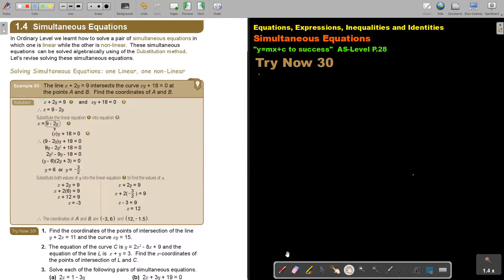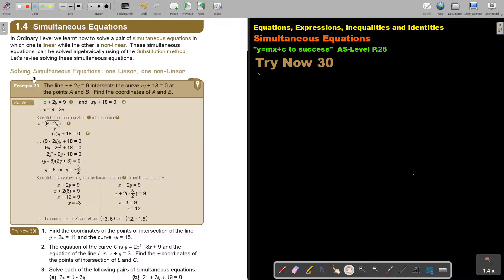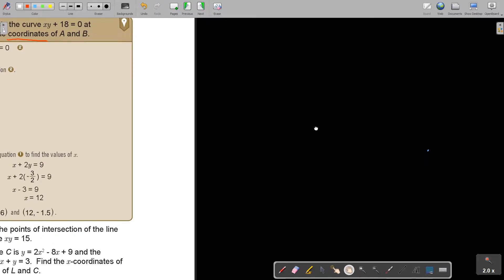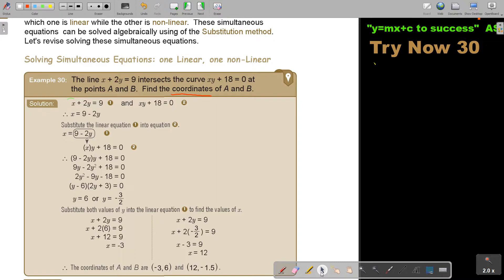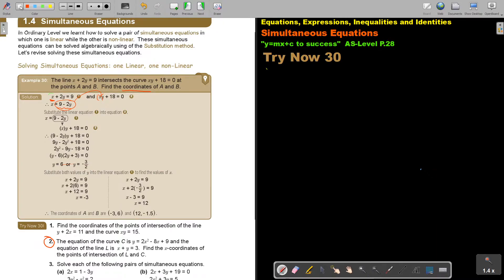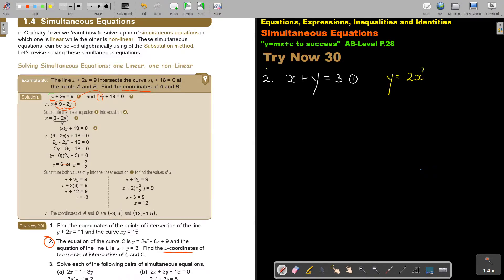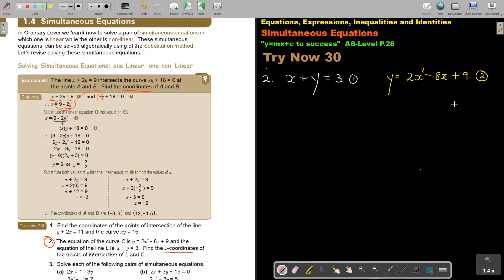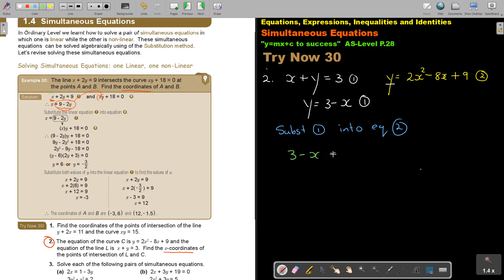1 30 Simultaneous Equations